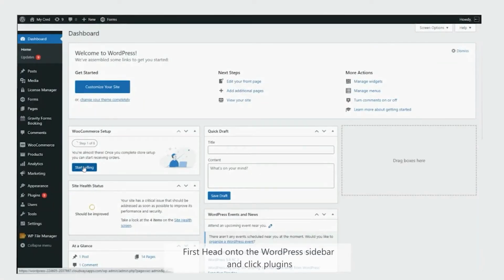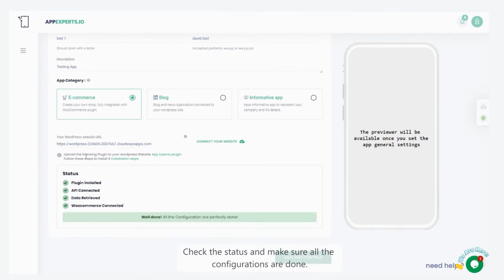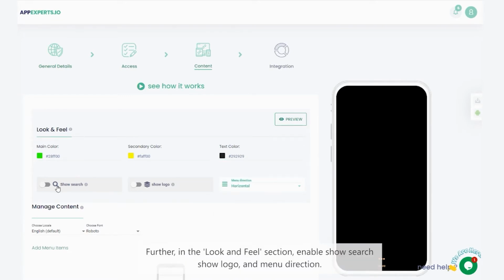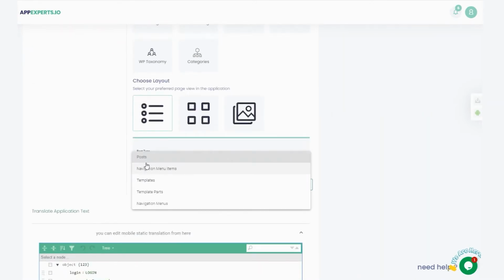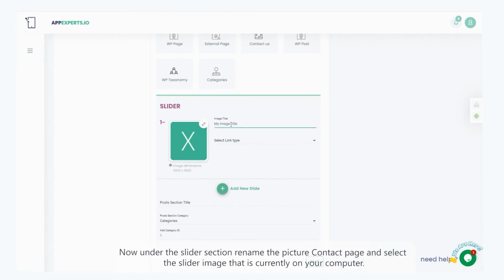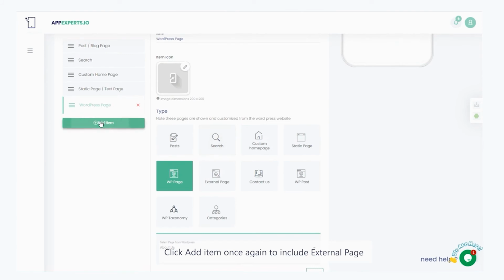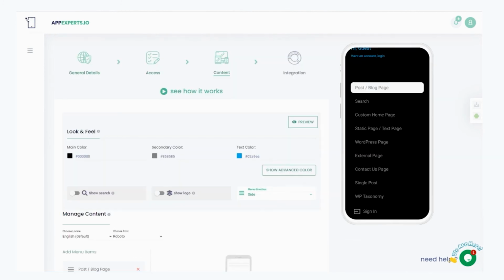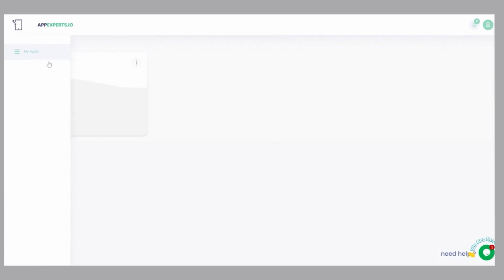APPExperts | How-To-Setup Plugin Guide (Step by Step Guide)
APPExperts is a freemium software that gives you the power to turn your WordPress-powered website into a mobile application for iOS and Android phones, tablets, and other mobile devices.

Steps in the video:
00:00 How to install APPExperts
00:50 Creating an account
01:40 Creating a new application
02:30 Manage application access
03:21 Configure application content
05:38 Add content components
11:22 View and handle applications
11:45 Connect iOS test flight account and iOS build